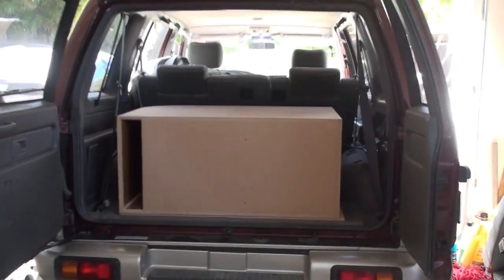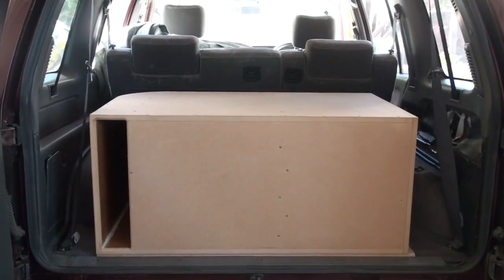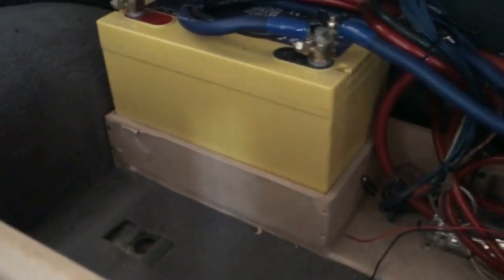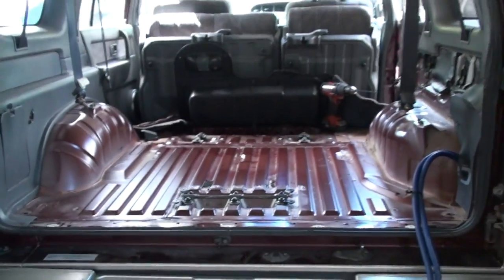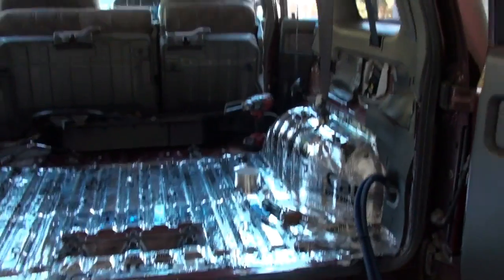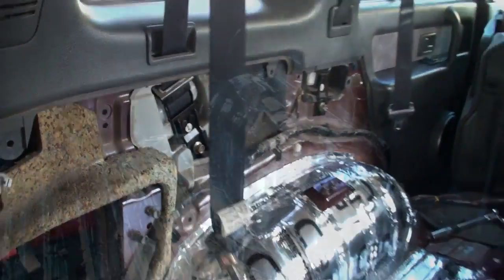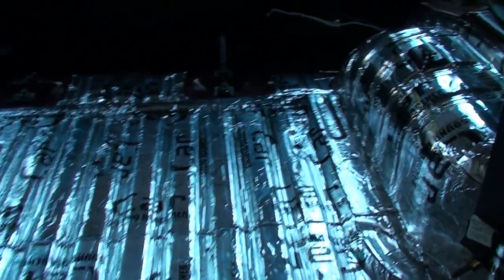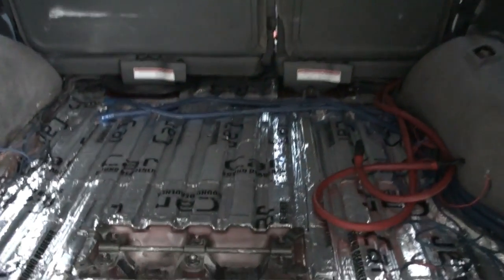Jackaroo Build 3 Underway - More Deadener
Alright the new build has started, subs arrive very soon and there not what you may think - now over 100sq ft of carbuilders deadener in this car and more to come